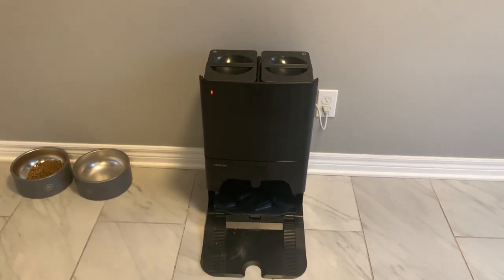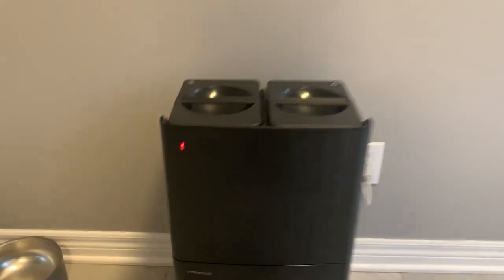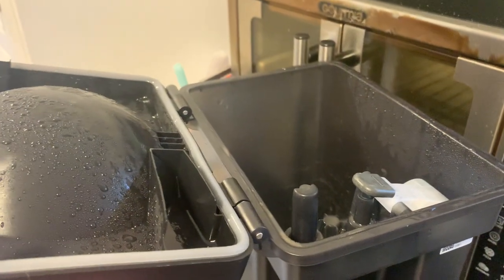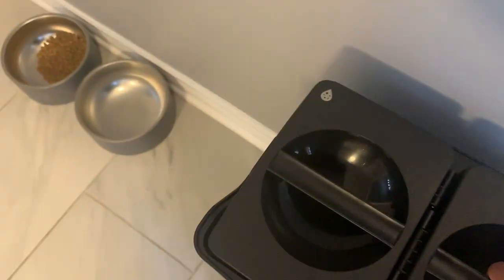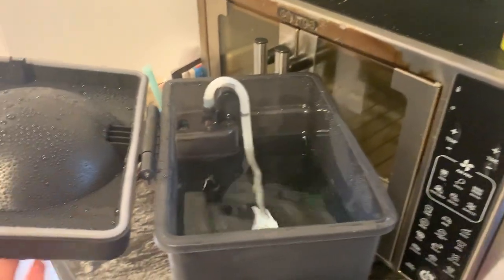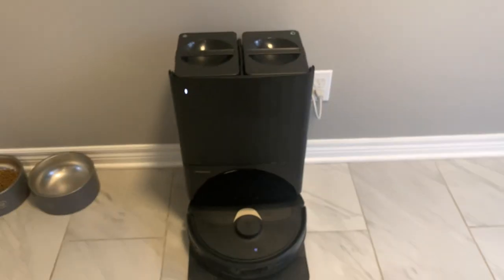Fixing the Roborock refilling dock take 4